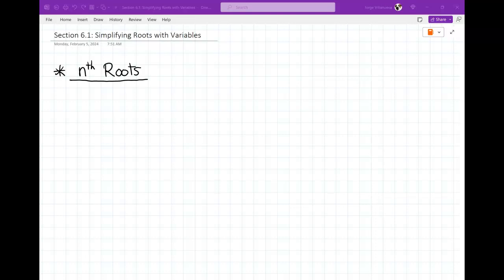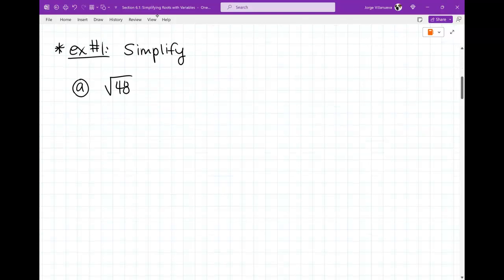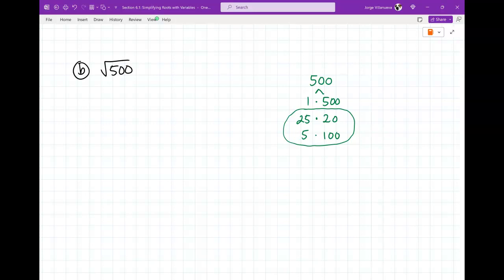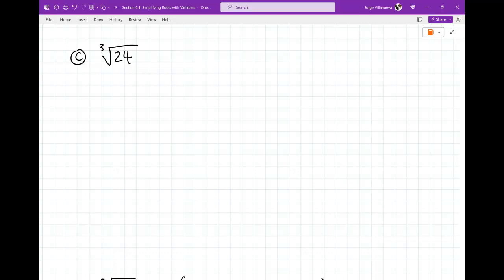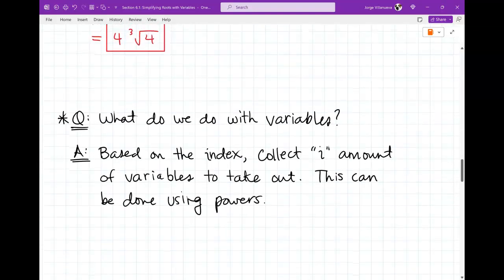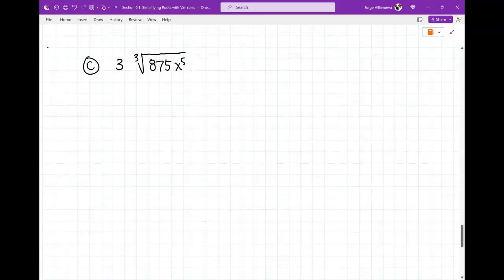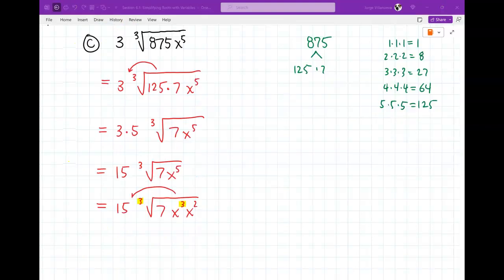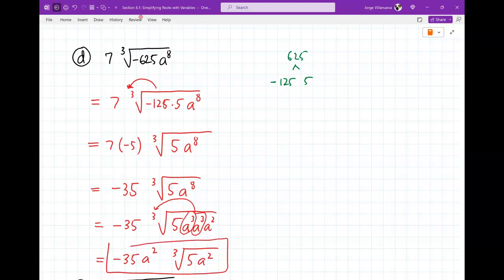Section 6.1: Simplifying Roots with Variables